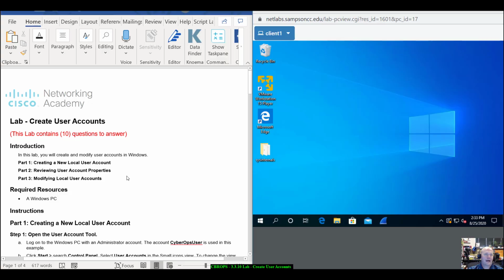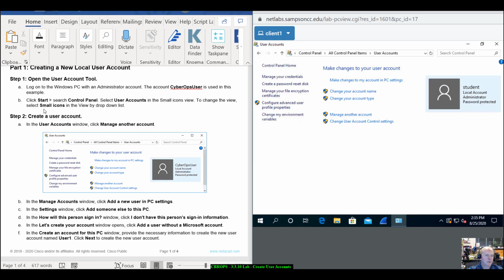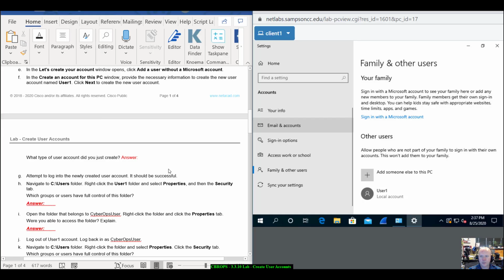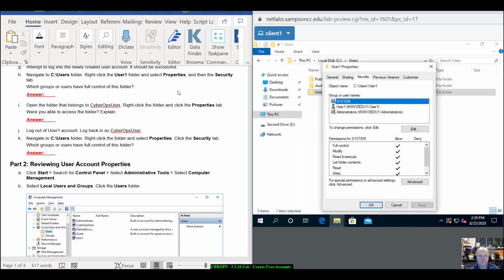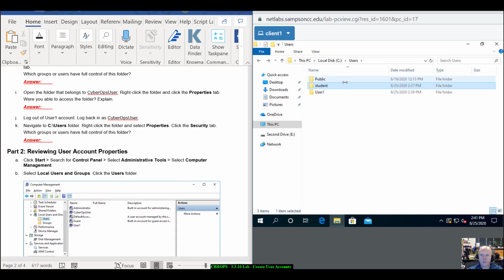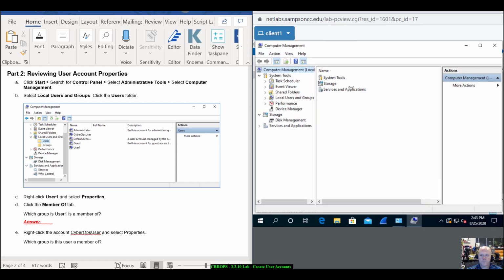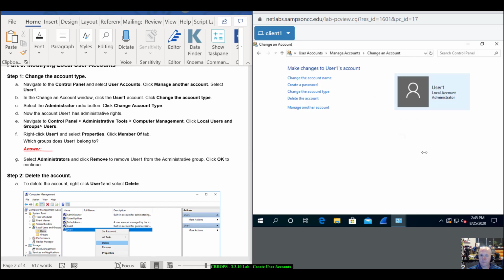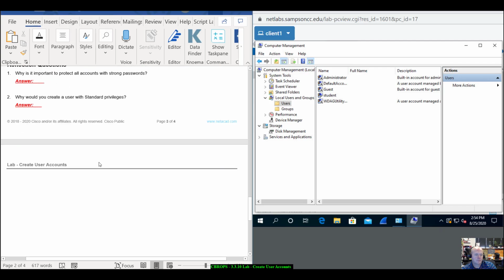CBROPS - 3.3.10 Lab - Create User Accounts